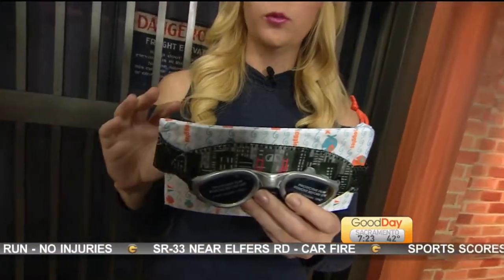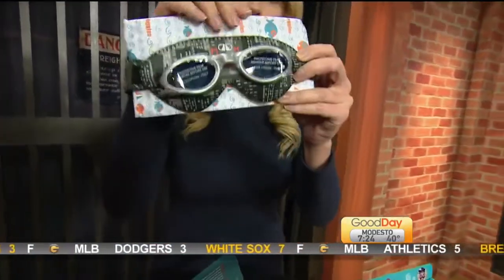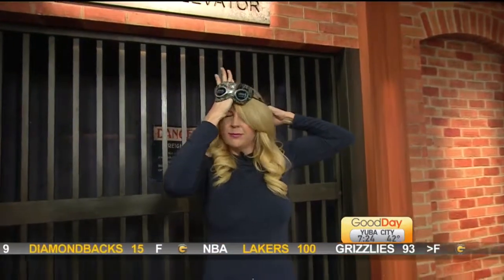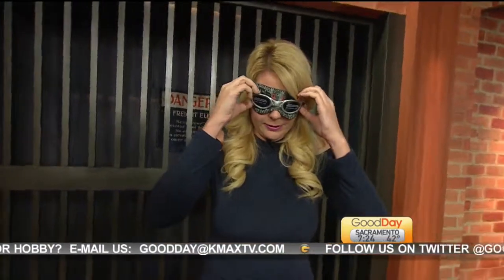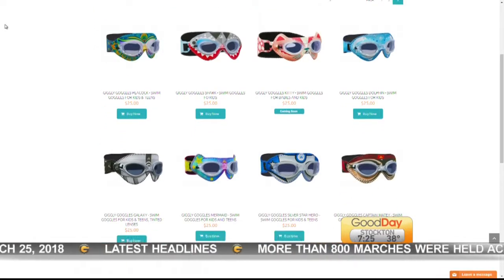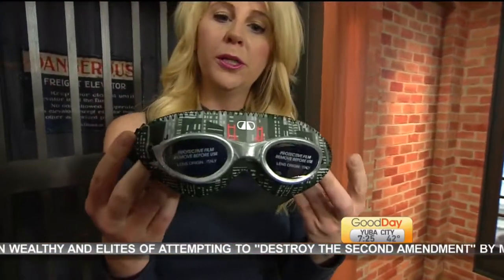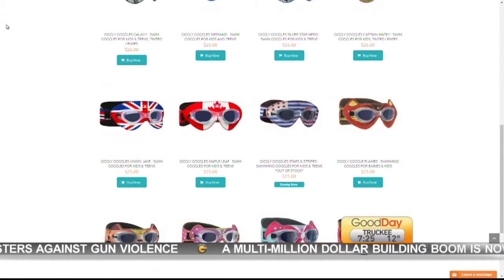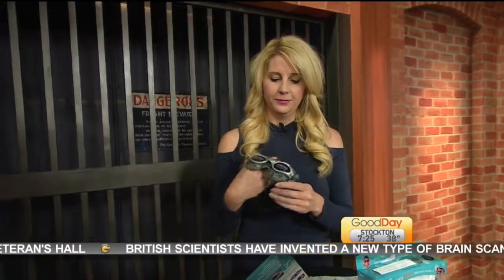Giggly Goggles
Cambi is checking out these swim goggles that fit snugly without pain or fussing.